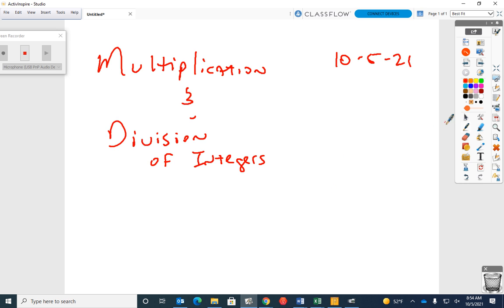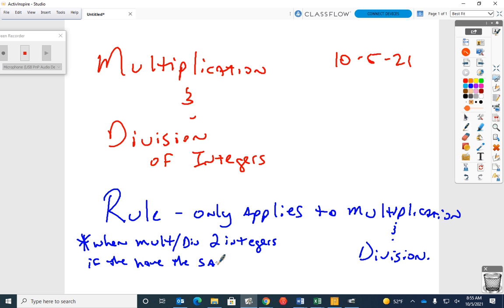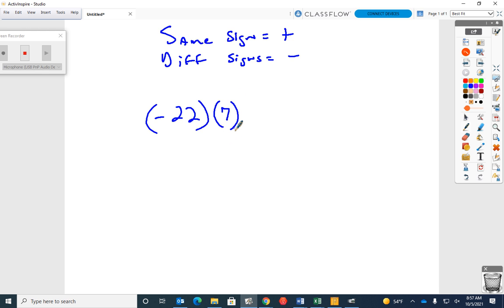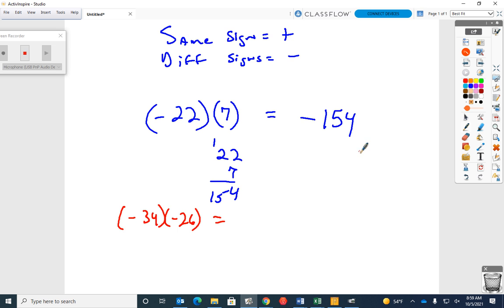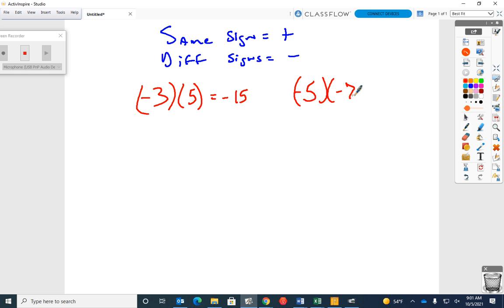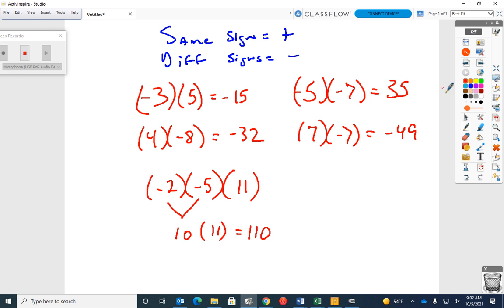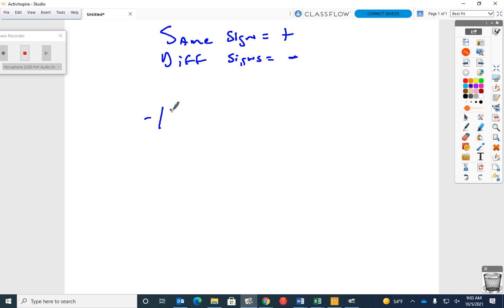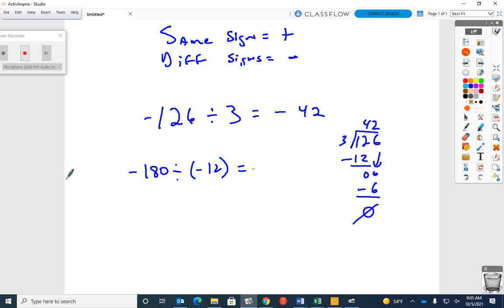Multiplication and Division of Integers